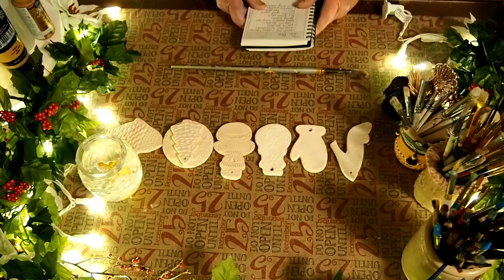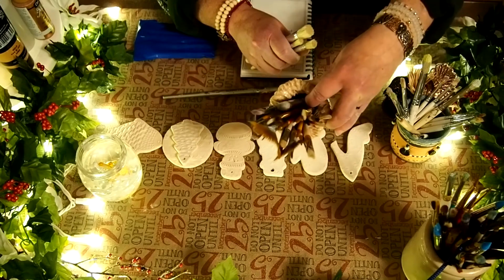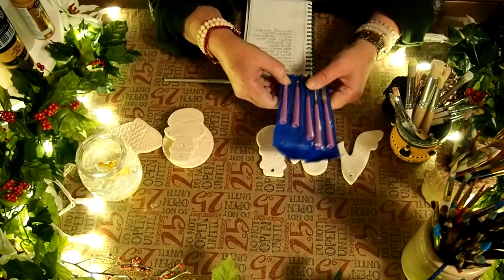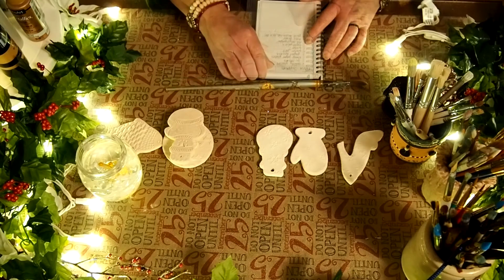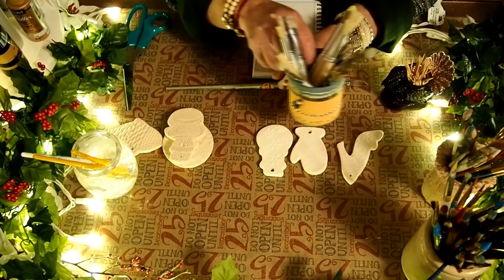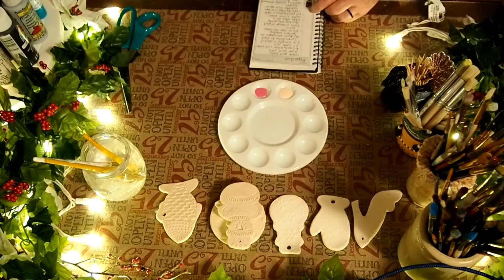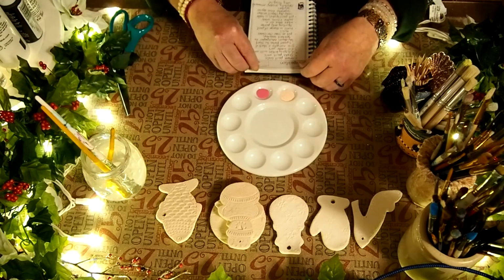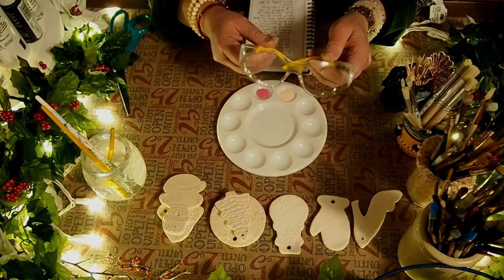Preparing to paint clay Christmas ornaments.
Let's paint some clay Christmas ornaments!  But before we do, let's make sure we have everything we need.